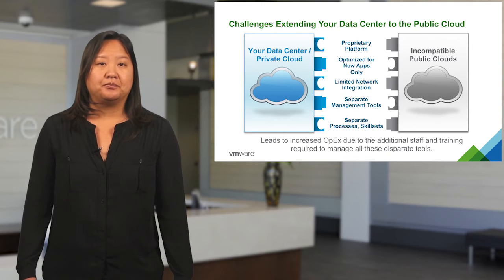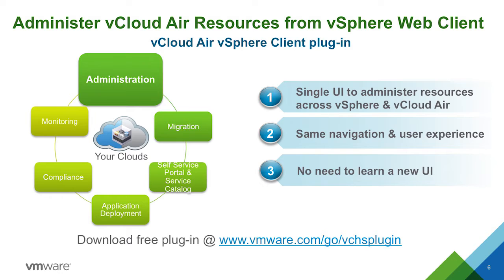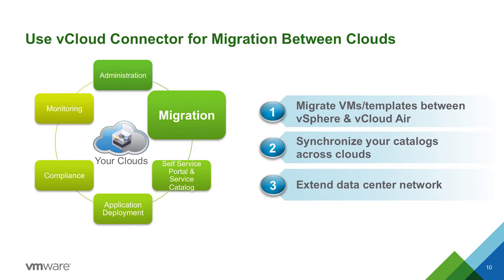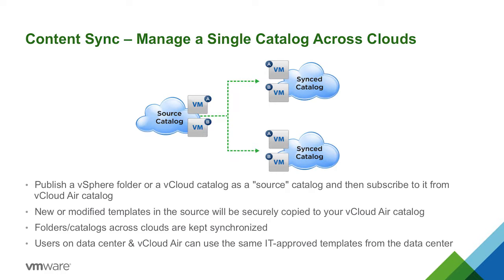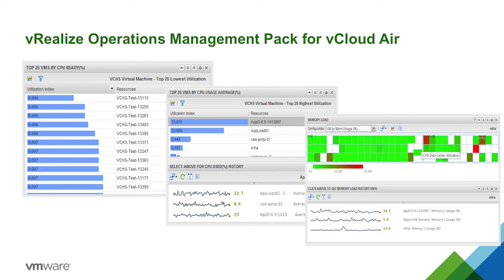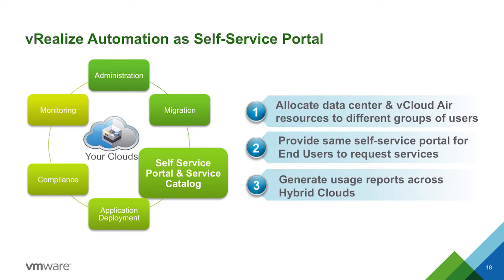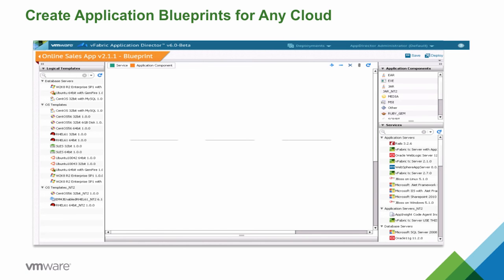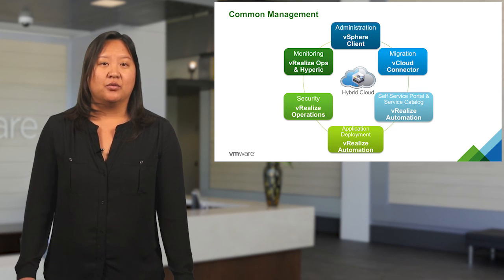Cloud Academy: Management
One of the benefits of a true hybrid public cloud is the ability to manage your on-premises and off-premises workloads through the same management tools. See how vCloud Air integrates with the VMware tools you are already familiar with including: the vSphere Client plug-in for ongoing management; vRealize Operations for centralized monitoring; vCloud Connector for migrating vSphere workloads to vCloud Air; and vRealize Automation to build application blueprints for your entire application stack.